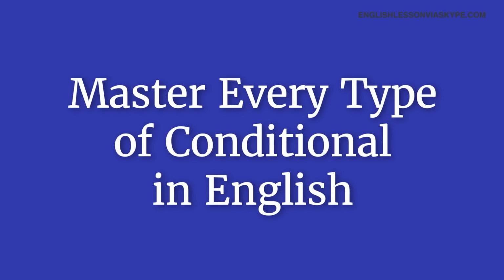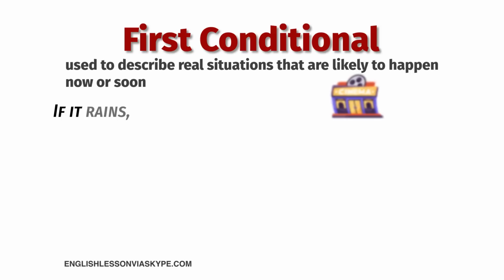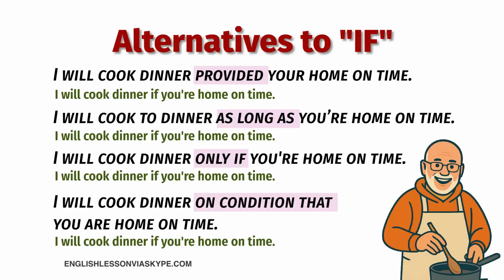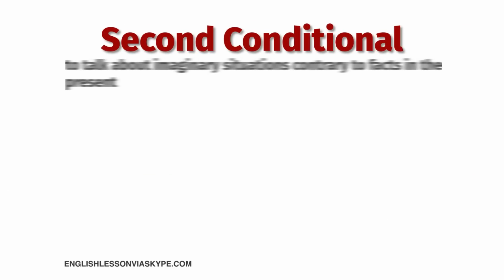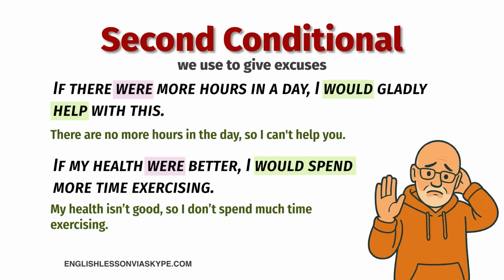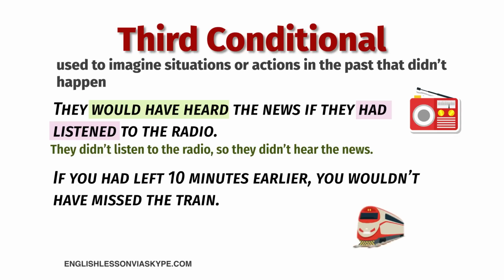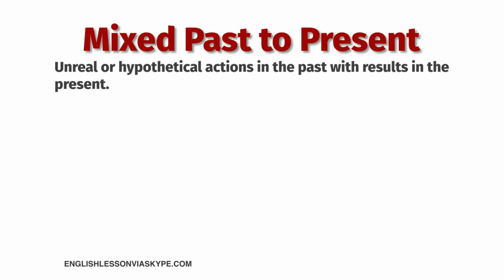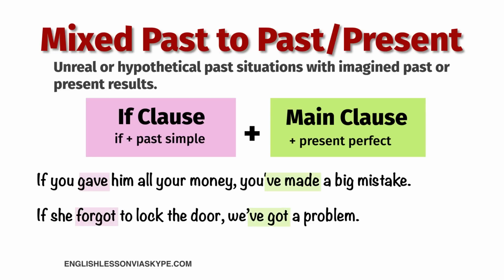ALL CONDITIONALS | 0,1,2,3 and MIXED CONDITIONALS - English Grammar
*Confused by English conditionals?* This advanced English grammar lesson explains everything you need to know about conditionals — zero, first, second, third, and mixed conditionals. You’ll learn the structure of each conditional, when to use them, and how to avoid the most common mistakes English learners make. You’ll also learn tips on how to sound more fluent, vary your grammar, and improve your accuracy for spoken and written English.

Ideal for intermediate to advanced English learners, especially if you're preparing for English proficiency exams like IELTS, CAE, or C2 Proficiency. This lesson is designed to build your confidence and improve your English grammar skills.

👍 *FROM INTERMEDIATE TO ADVANCED ENGLISH ON A BUDGET* 👍

Improve your English from as little as 9 cents per day.

- 55 online English lessons (worth €1,040)
- pronunciation exercises
- downloadable resources
- interactive chat

⏰ LESSON CHAPTERS:
00:00 Intro
00:15 What Is a Conditional
00:49 Zero Conditional
02:27 First Conditional
08:20 Second Conditional
13:20 Third Conditional
17:26 Mixed Conditionals